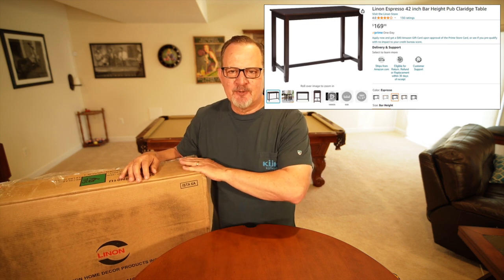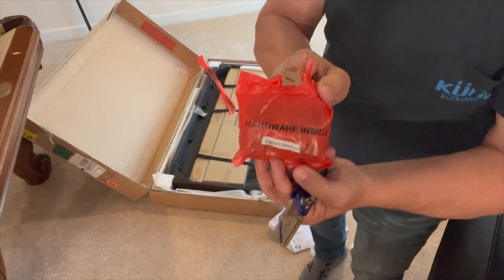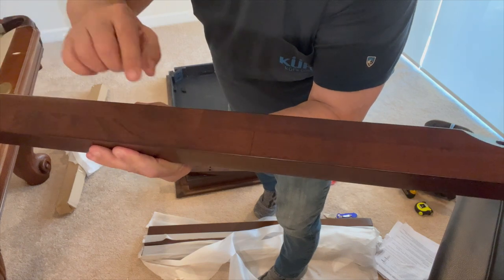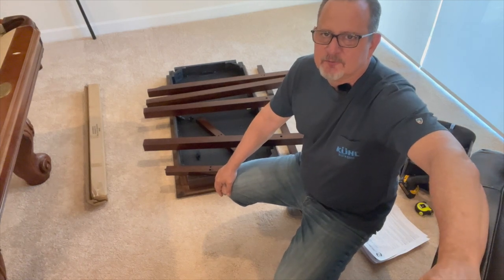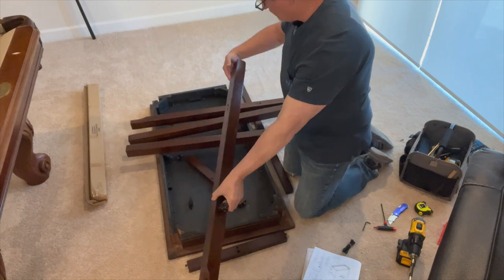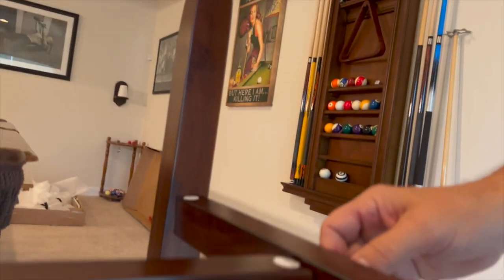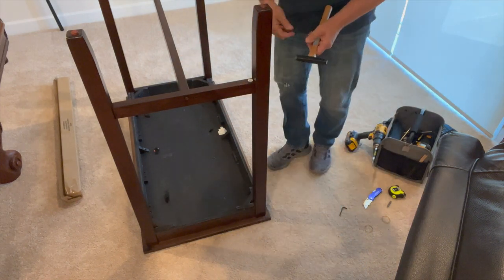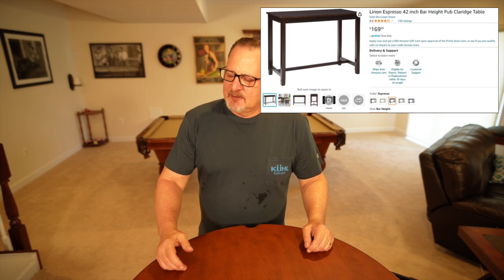LINON 42 Inch Bar Height Pub Table Unboxing & Assembly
I purchased this bar height pub table for my wife so she can place unboxed items on it and take pictures.

LINON 42 inch Bar Height Pub Table
- Espresso color
- 47 lbs
- Can set up in Kitchen, Dining Room, or entryway
- 42 inches high 23.7 inches deep, 47.2 inches wide

Song: Besomorph - Afterlife (ft. EMM)

Song: Coopex, KHEMIS - If Looks Can Kill